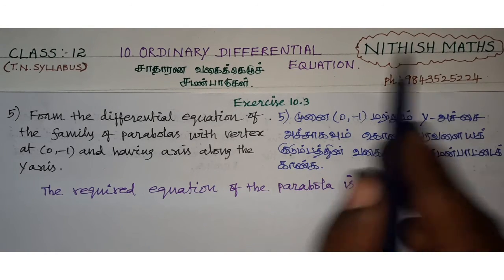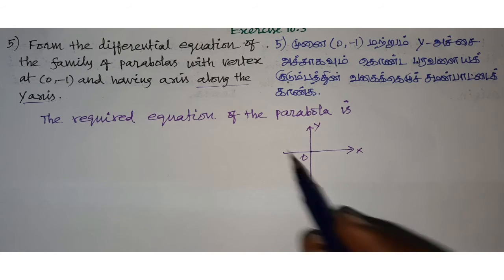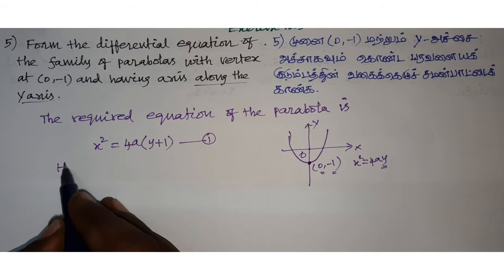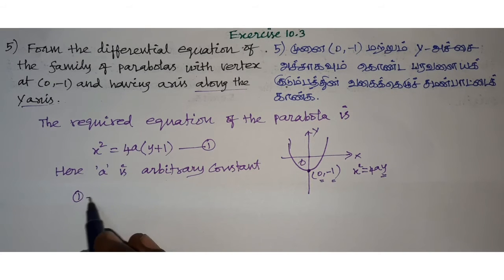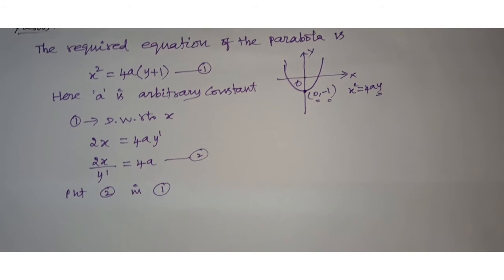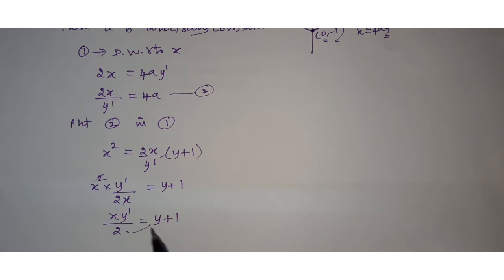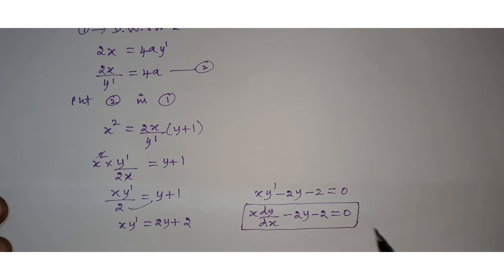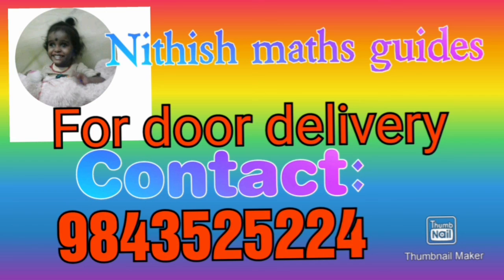Class:12(Maths), Exercise 10.3, Q.No:5, Chapter 10.Ordinary Differential equation